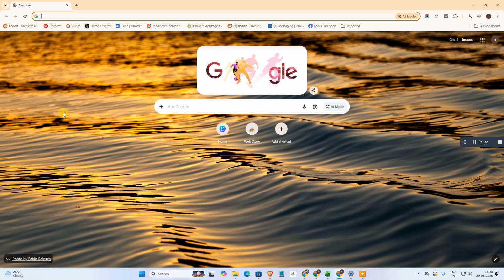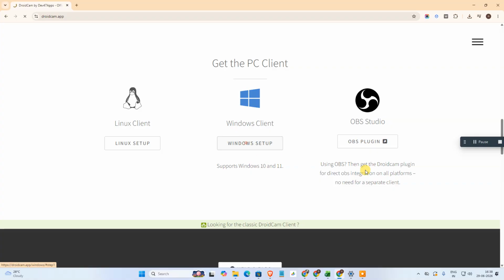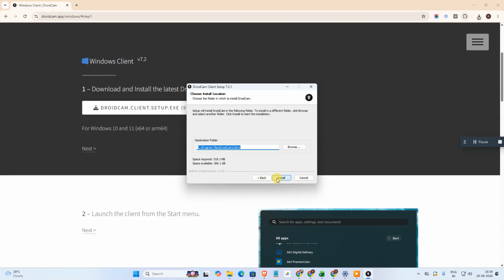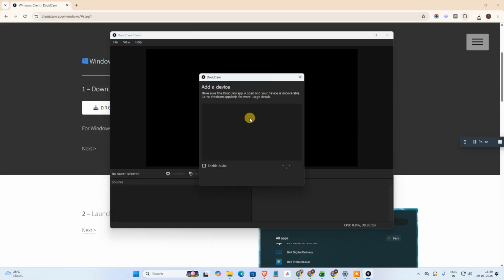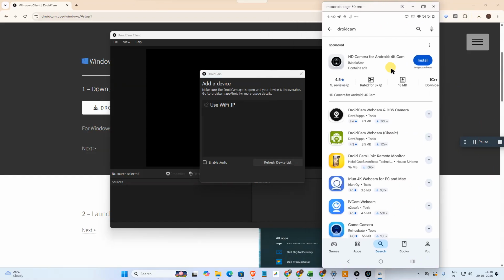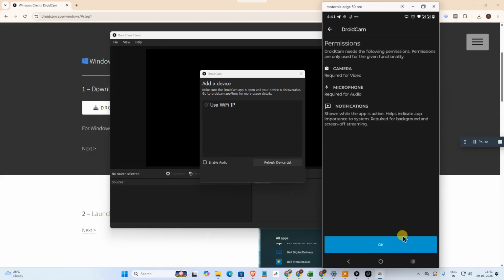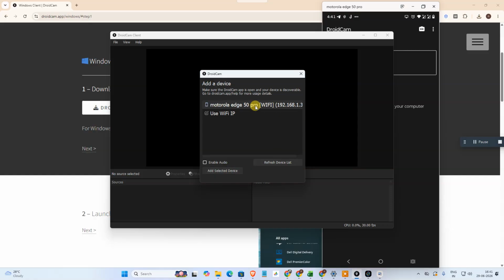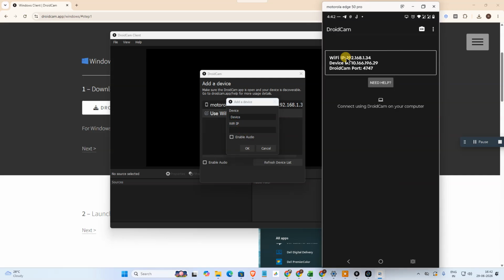Use Phone's Camera As A Webcam For PC - Full Guide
Explains step-by-step how to use your phone’s camera as a webcam for PC in this video.